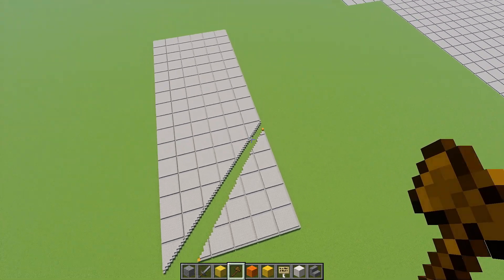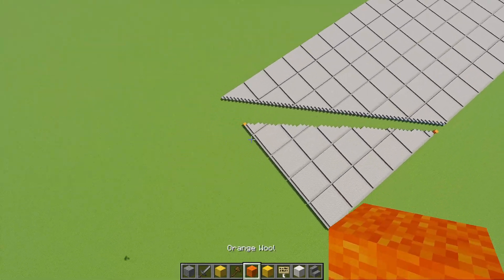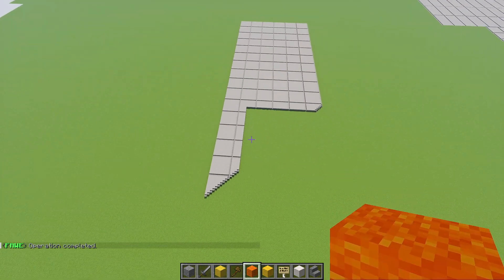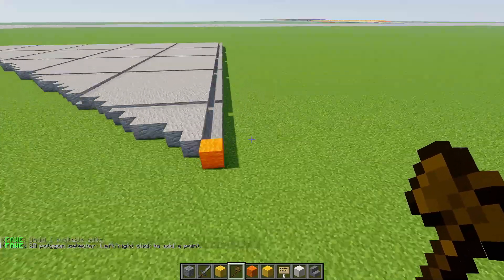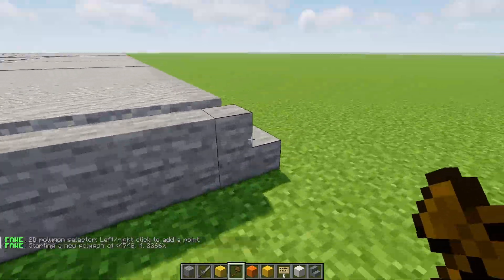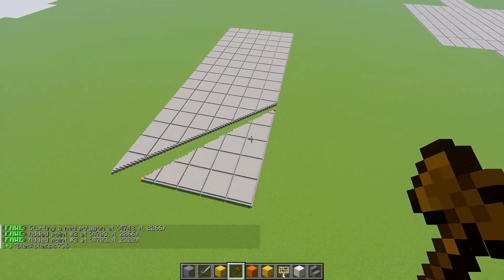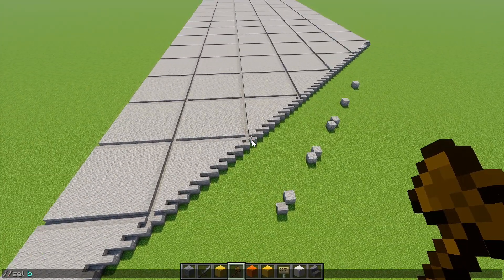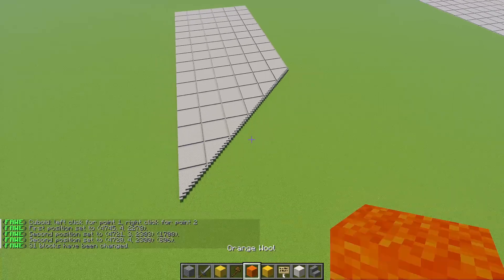Minecraft How to delete on Angle Worldedit Poly Tutorial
How to delete stuff on an angle in Minecraft worldedit with //sel poly command. Great skill for minecraft builders to know!